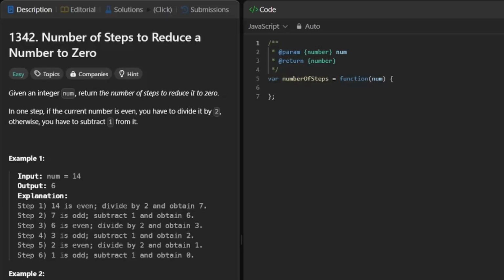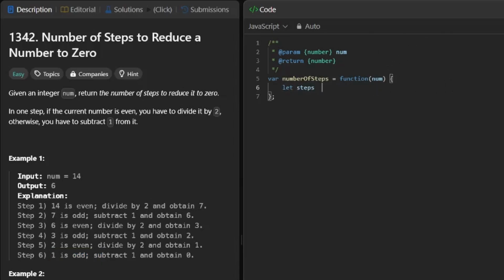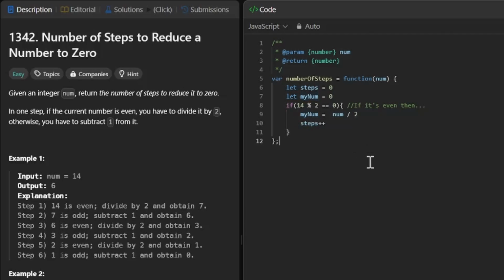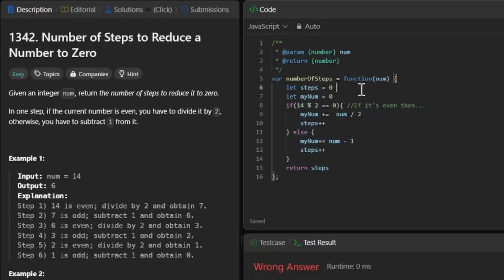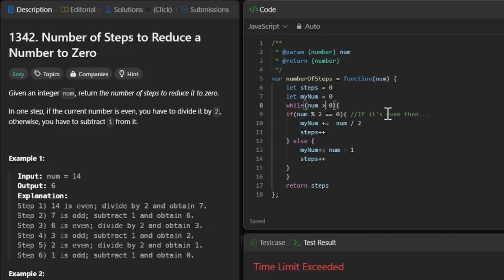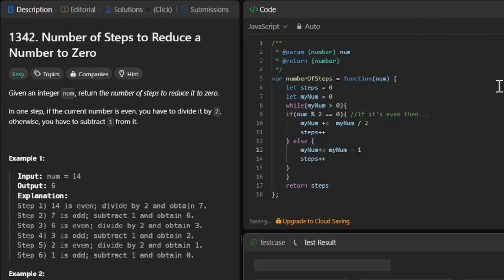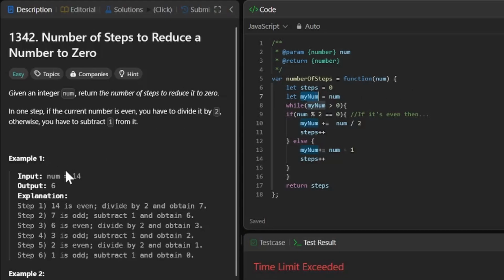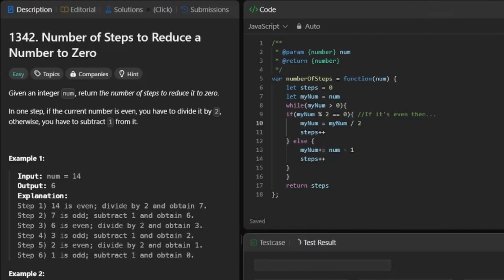doing leetcode everyday until I get a job (day 83)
📍Number of Steps to Reduce a Number to Zero